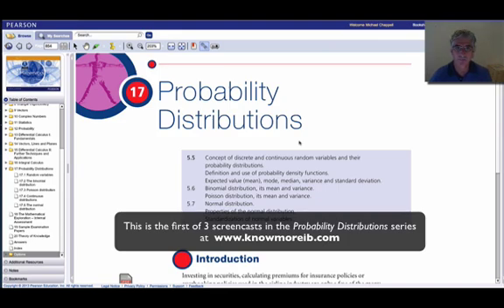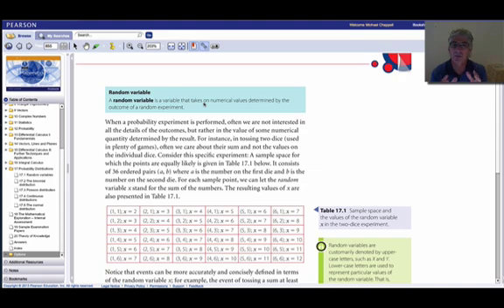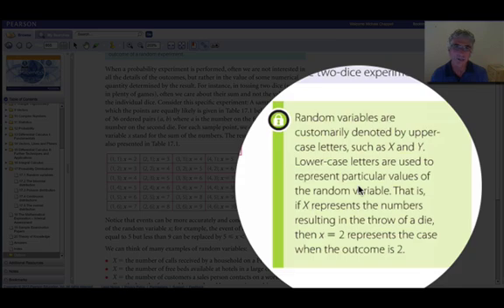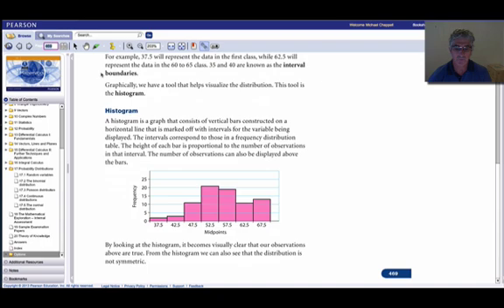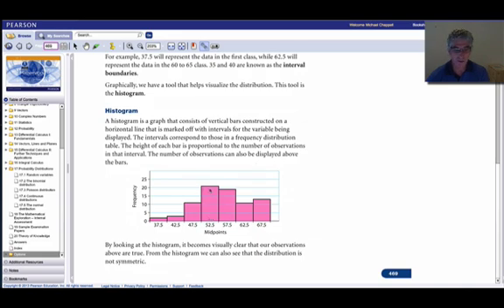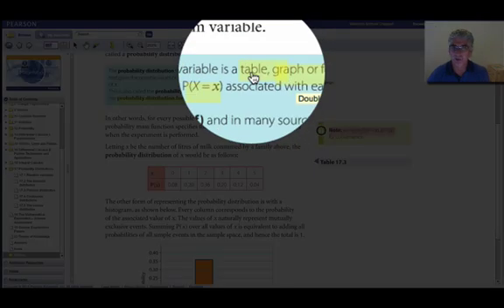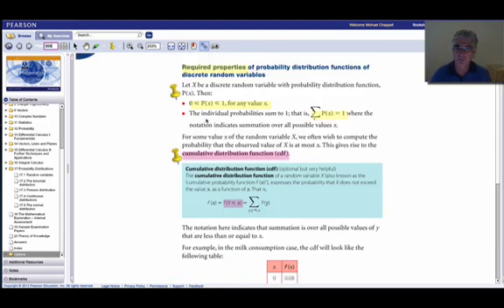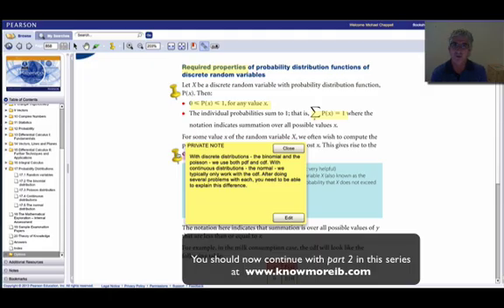IB Maths: Probability Distributions part 1/3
An overview of the binomial, poisson and normal distributions.